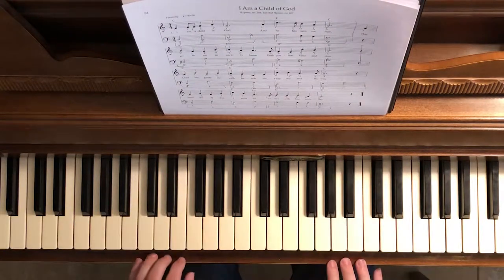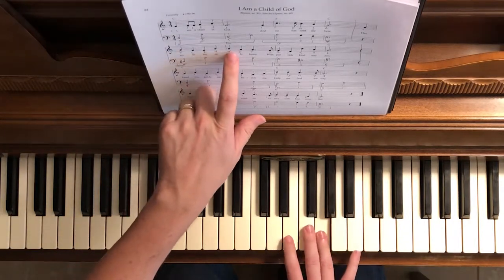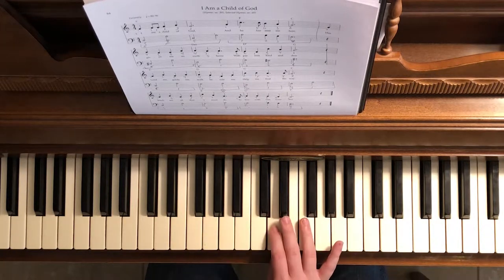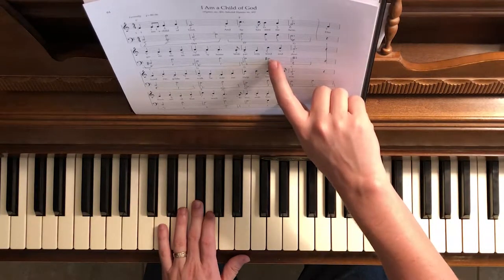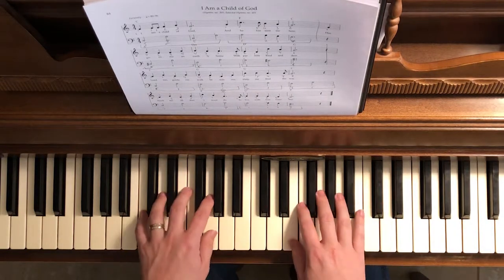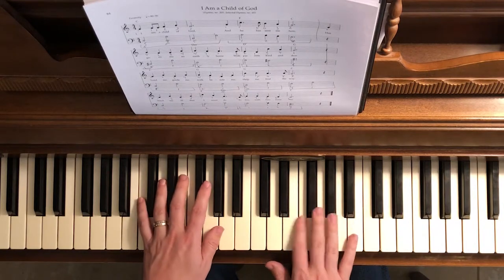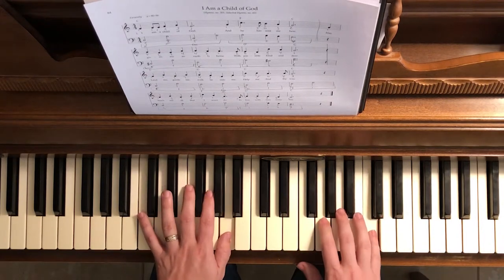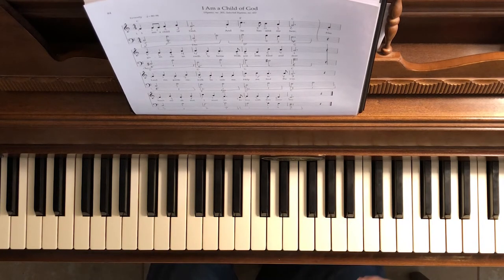Learn to play I am a Child Of God Hymn #301 LDS Hymns Made Easy for the piano, piano tutorial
Learn how to play I am a Child Of God on the piano
this Video shows you which fingers to use and where to play the notes on the piano.

Right Hand 00:09
Left hand 01:30
Both Hands 02:44

Hymn Played as written: 04:03

please leave comment to request any hymn you wish to learn to play.

I can also Make PDF of hymns of any hymn if there isn't a simple version already out there.